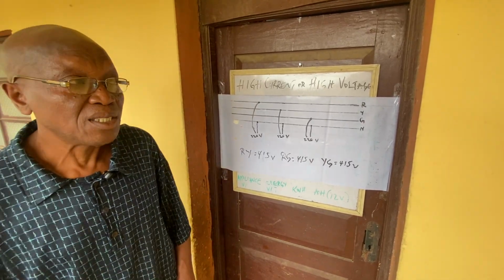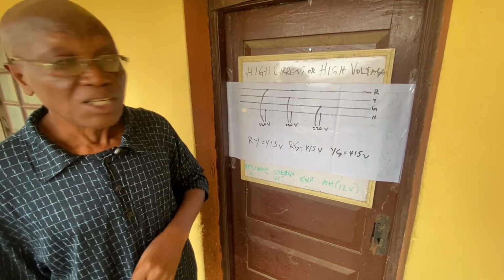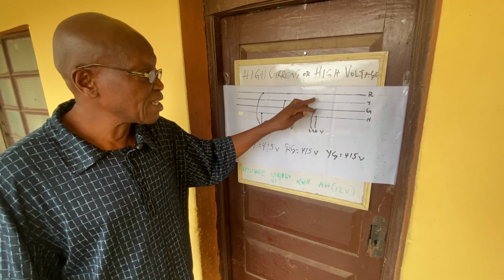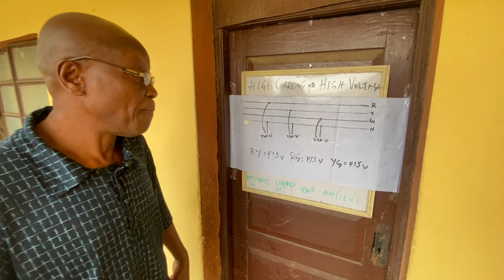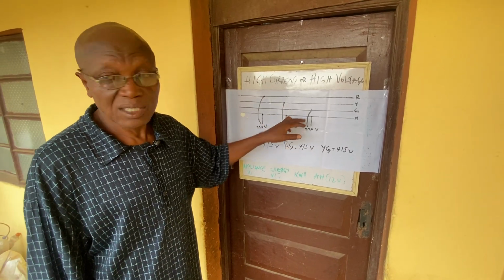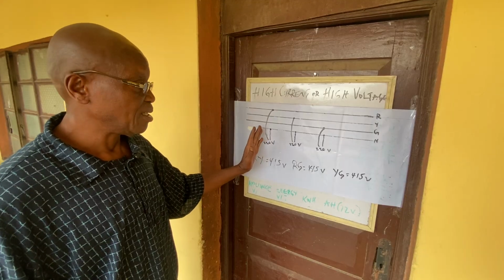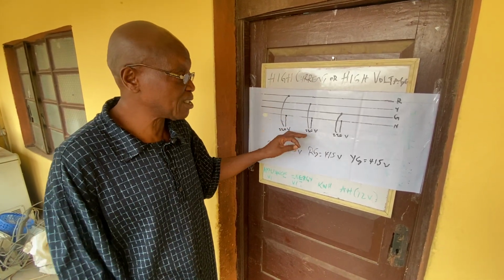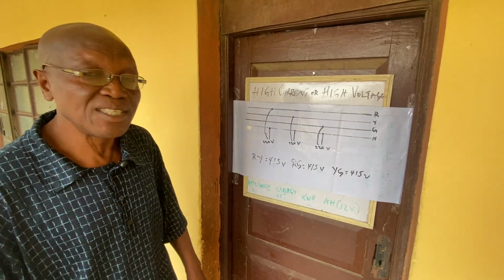High Current or High Voltage?